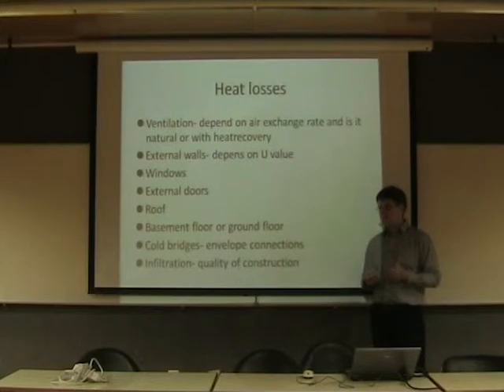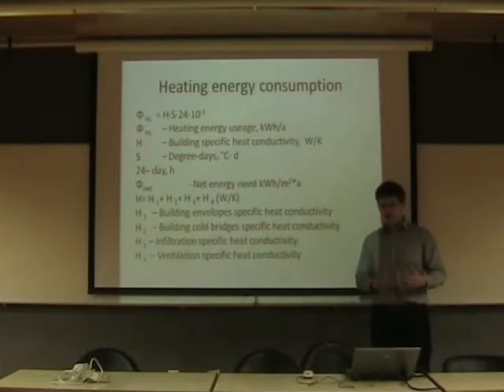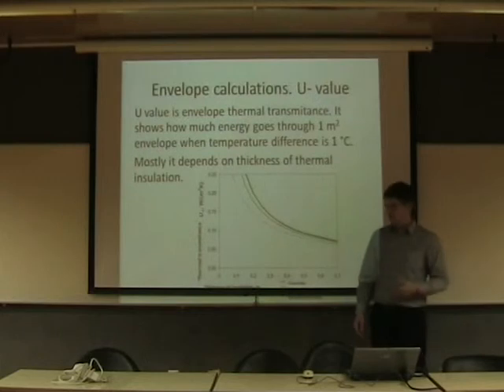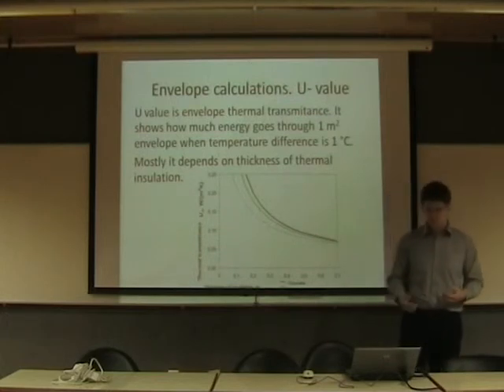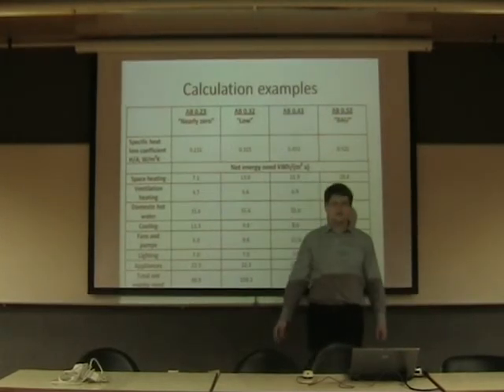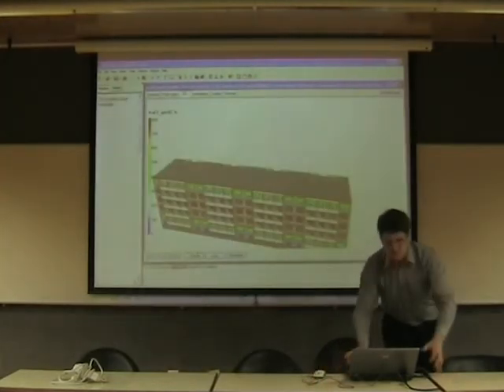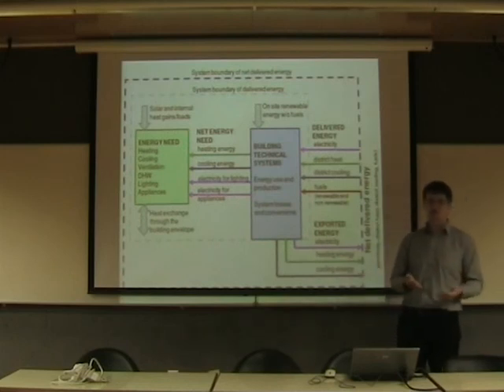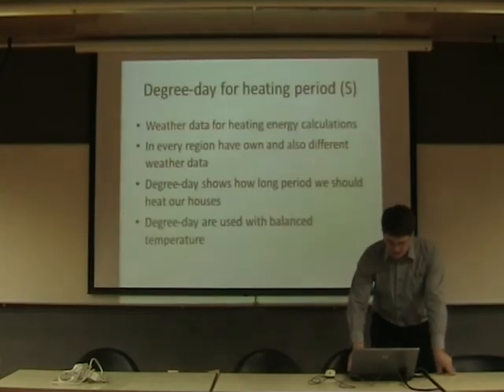IP ERASMUS RENOPASS CODE ex lecture 02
IP ERASMUS RENOPASS CODE